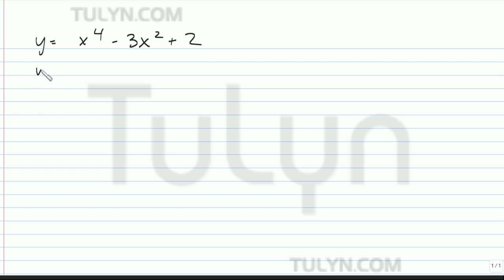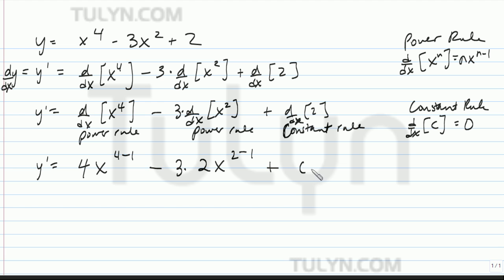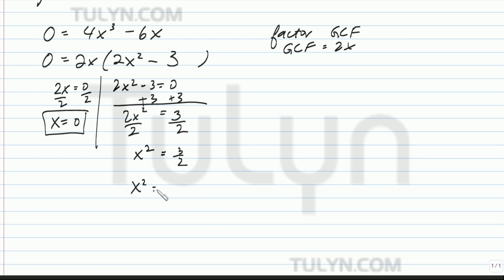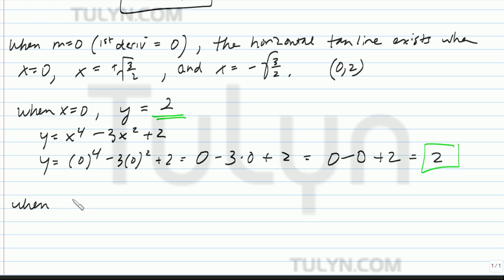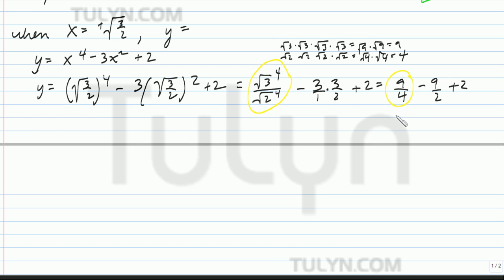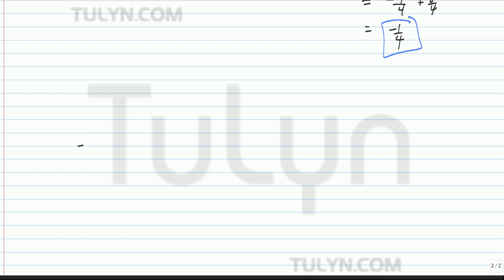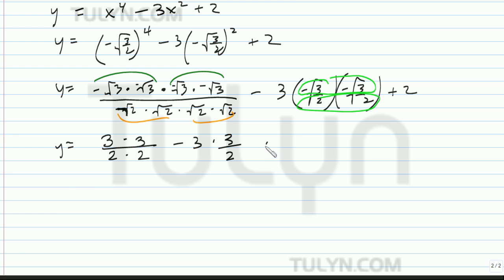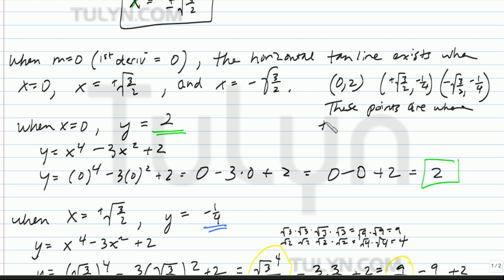Determining Points at which Function has Horizontal Tangent Line